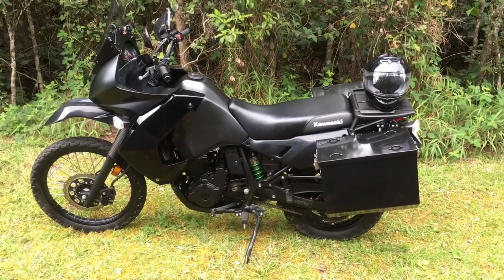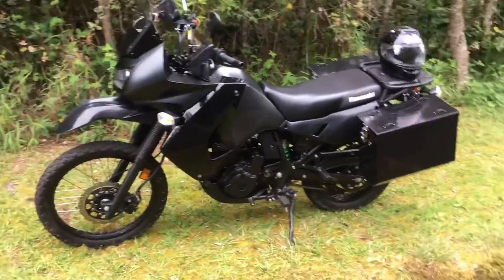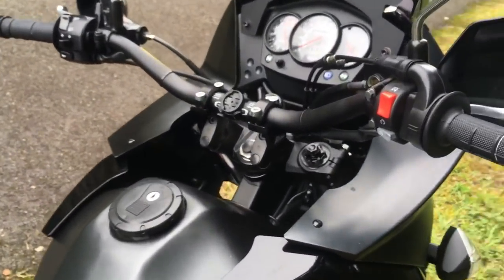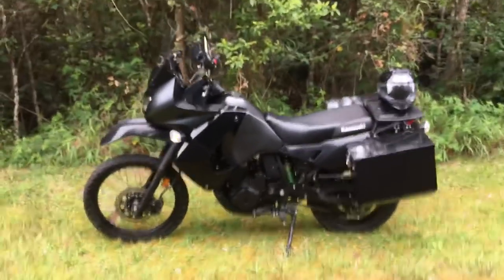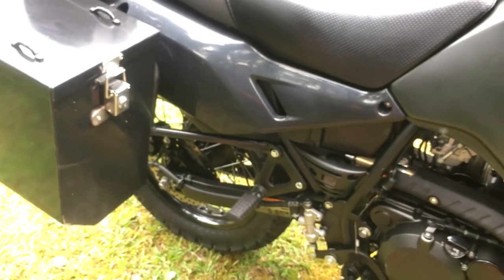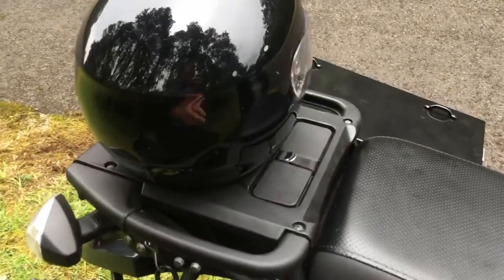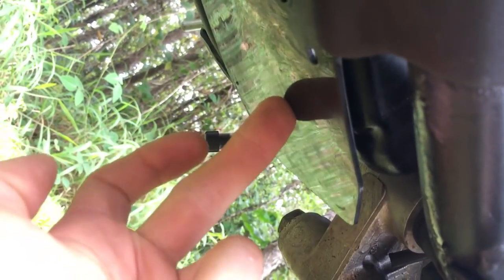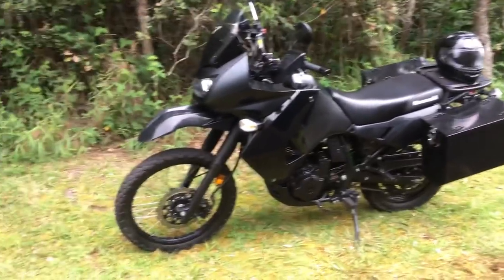KLR650 Review (Watch BEFORE Buying!) Full Feature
Review of the 2017 KLR650 dual sport motorcycle. A Baby Adventure Bike.